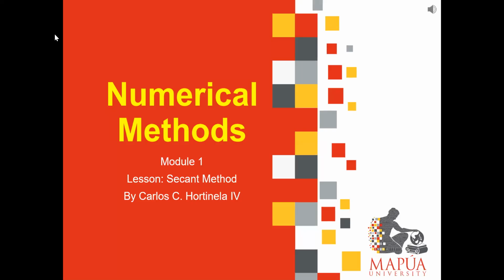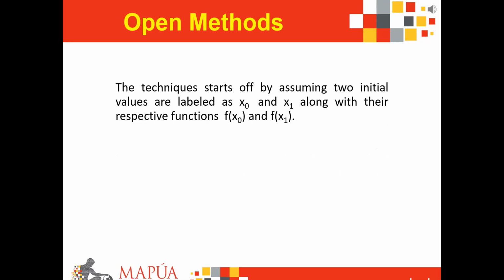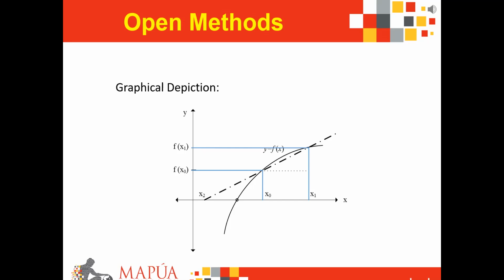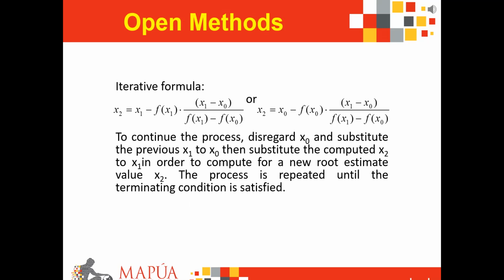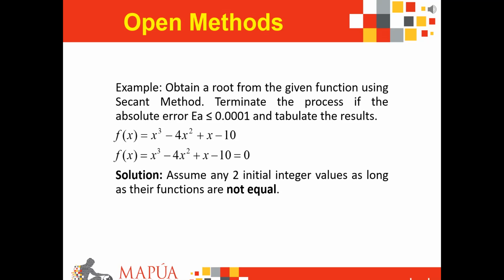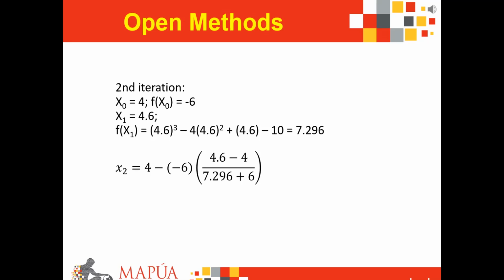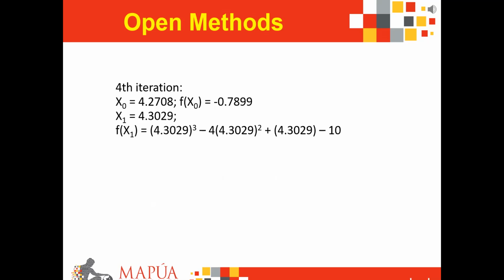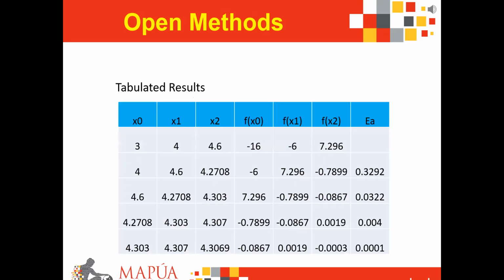Module 1 Lesson 5 Secant method